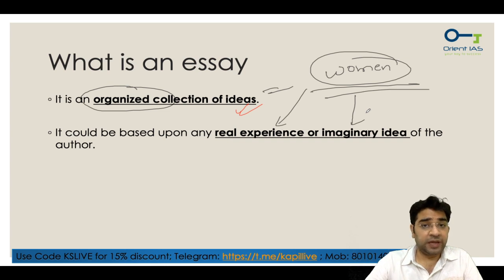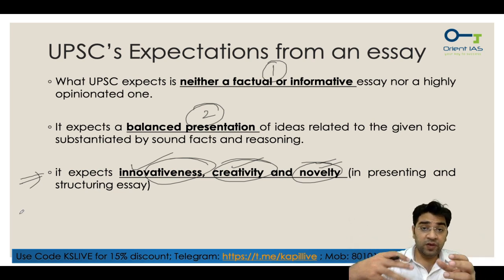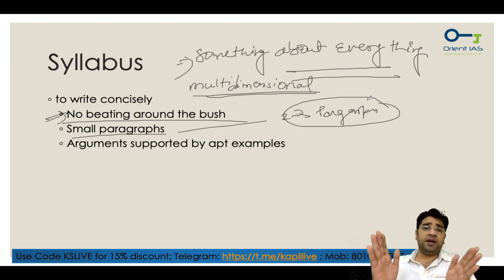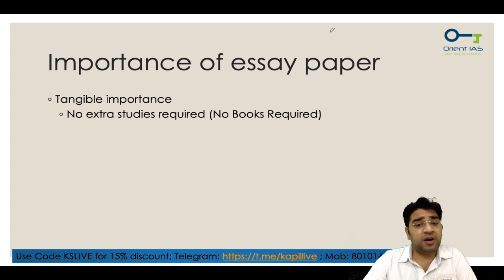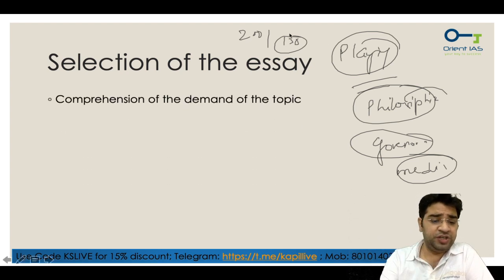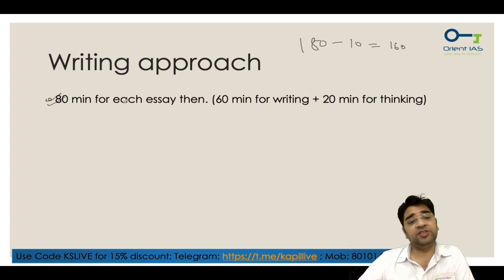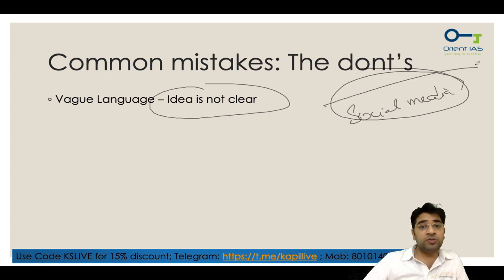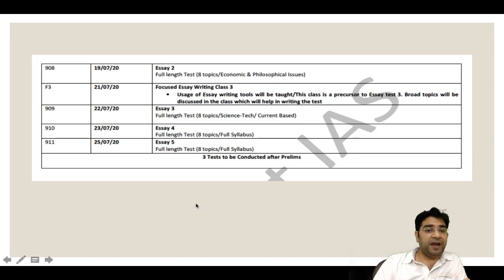Art and Science of Essay Writing || By Kapil Sikka || Mains 2020, 2021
Mr. Kapil Sikka has been Mentoring IAS aspirants since 6 years.

Orient IAS
17, 3rd Floor, Pusa Road,
 Block 8, WEA,
Karol Bagh,
 New Delhi,